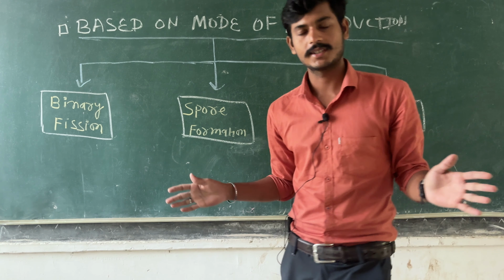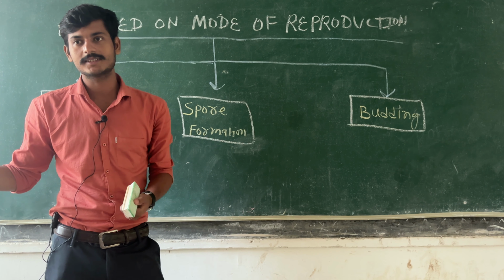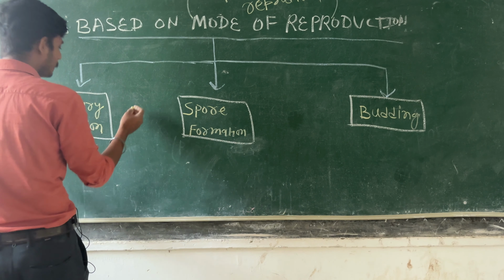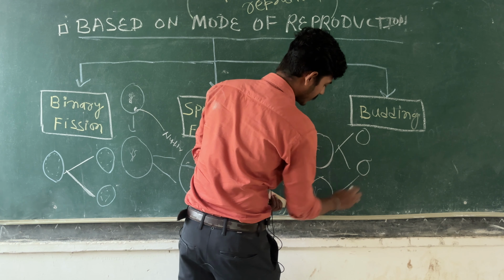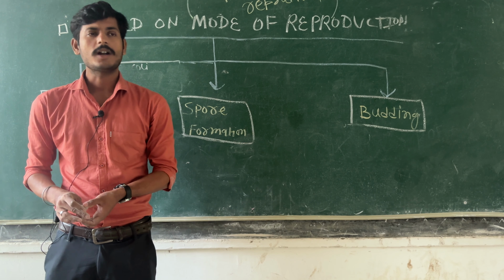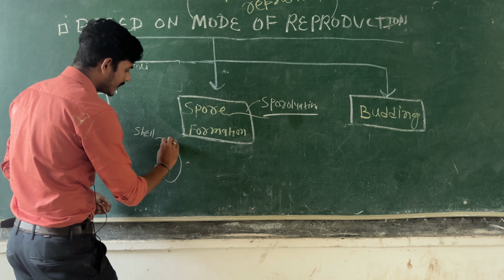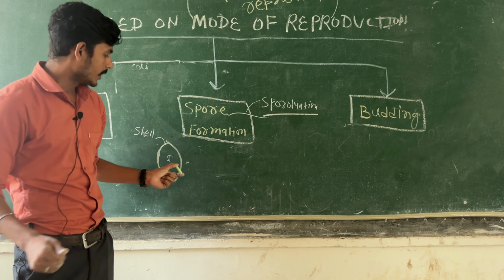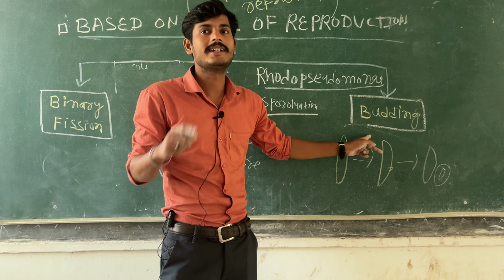Reproduction in bacteria | Asexual and Sexual reproduction | Prokaryotes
Reproduction in Bacteria
Bacteria reproduce by two ways, Asexual reproduction and sexual reproduction. Many prokaryotes can reproduce quickly in favorable environments.
By binary fission.
Rapid Reproduction and Mutation.
Although new mutations are a major source of variation in prokaryotic populations, additional diversity arises from genetic recombination, the combining of DNA from two sources.
Transformation and Transduction
In transformation, the genotype and possibly phenotype of a prokaryotic cell are altered by the uptake of foreign DNA from its surroundings. For example, a harmless strain of Streptococcus pneumoniae can be transformed into
pneumonia-causing cells if the cells are exposed to DNA from a pathogenic strain.
In transduction, phages (from “bacteriophages,” the viruses that infect bacteria) carry prokaryotic genes from one host cell to another. In most cases, transduction results from accidents that occur during the phage replicative cycle.
Conjugation and Plasmids
In a process called conjugation, DNA is transferred between two prokaryotic cells (usually of the same species) that are temporarily joined. In bacteria, the DNA transfer is always one-way: One cell donates the DNA, and the other receives it. We’ll focus here on the mechanism used by E. coli.